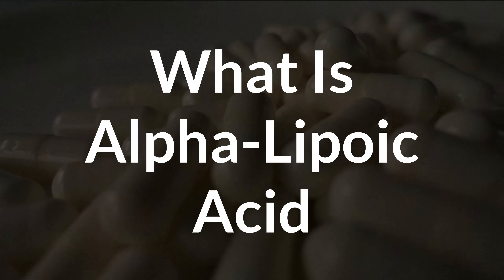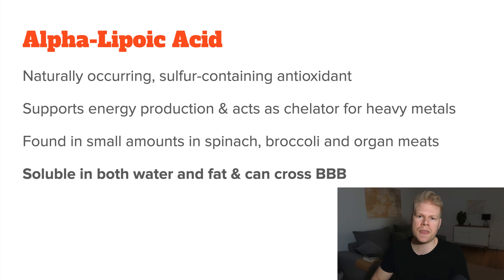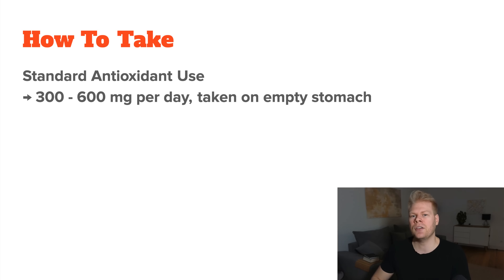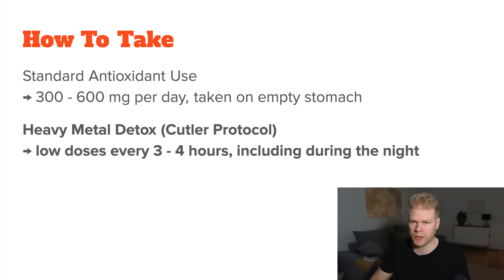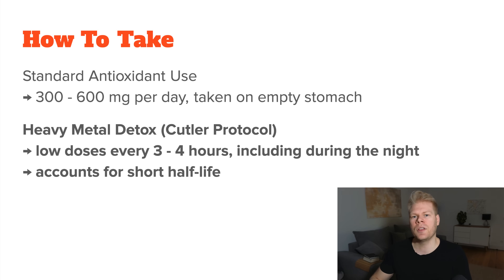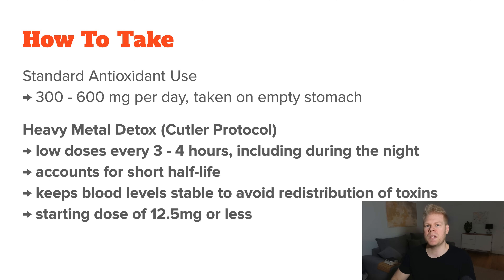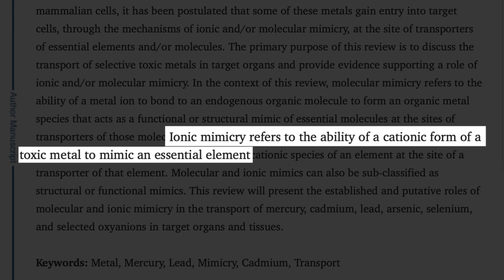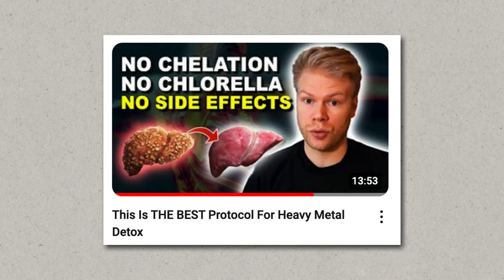How To Take Alpha-Lipoic Acid: Benefits, Dosage & Side Effects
► *Free Resources*

- Timestamps
00:00 What is Alpha Lipoic Acid
01:24 How To Take Alpha Lipoic Acid
01:48 Alpha Lipoic Acid & Cutler Protocol
02:56 Alpha Lipoic Acid Side Effects
05:24 R-Alpha Lipoic Acid vs S-Alpha Lipoic Acid